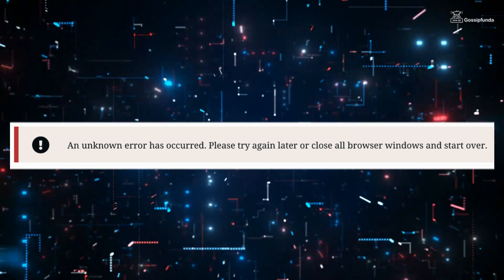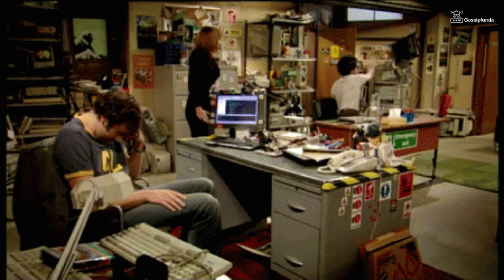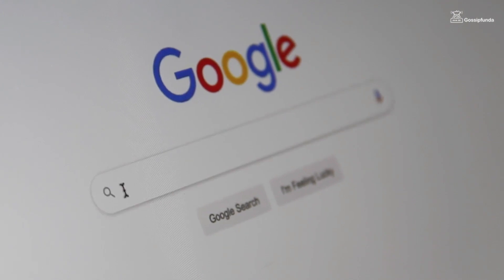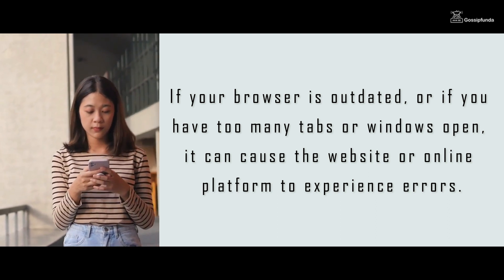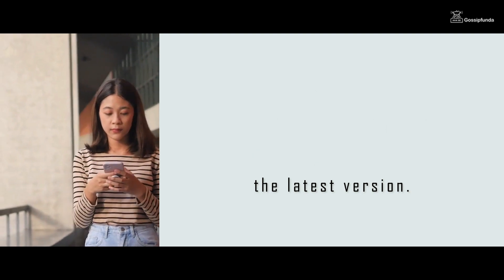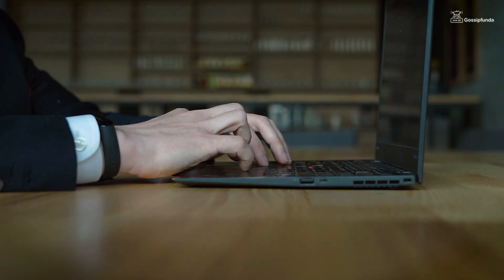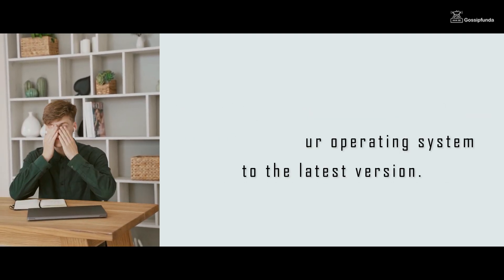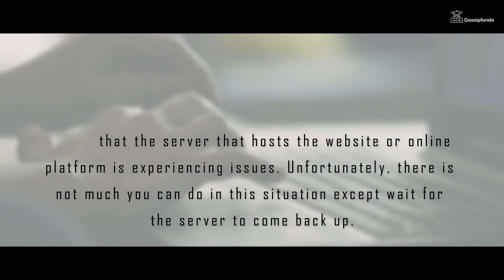An unknown error has occurred. please try again later or close all browser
This video includes:
How to fix an unknown error in browser
Troubleshooting "unknown error" message
Steps to resolve browser error
Resolving "try again later" issue
Close all browser error solution
Dealing with unknown errors in browsing
Browser problem: Try again or close
How to troubleshoot browser issues
Unknown error meaning and solutions
Overcoming browser error obstacles
Error: Retry later or close browser

1. Link to the short in question
2. Link to your YouTube channel (for ownership verification)